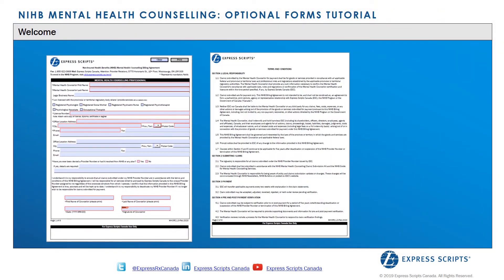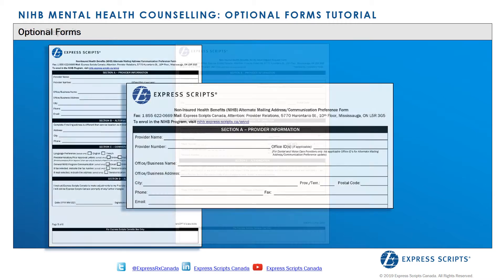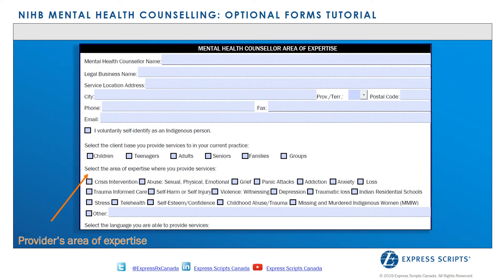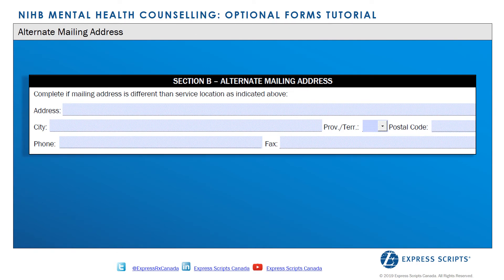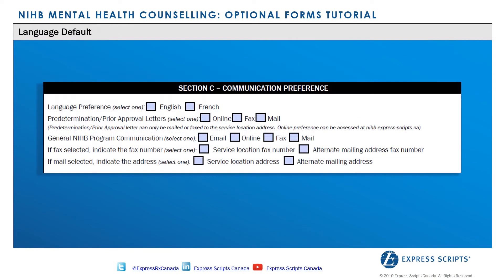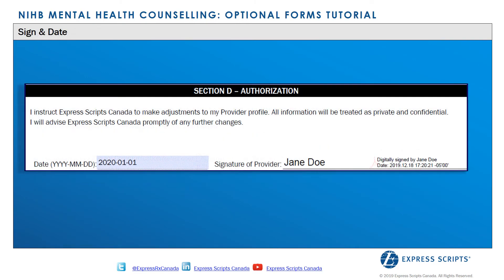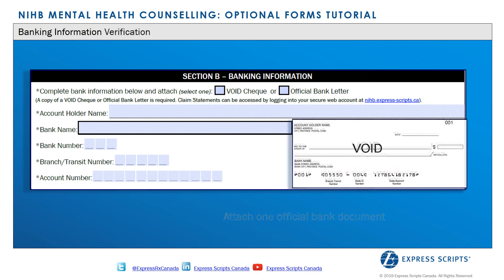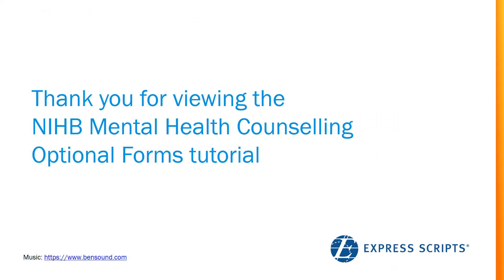NIHB MHC Optional Forms Tutorial